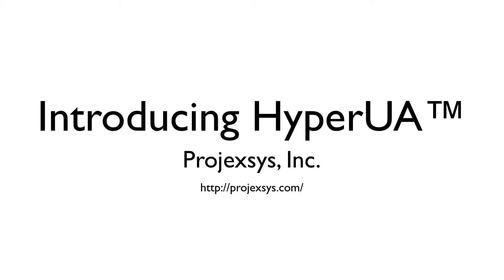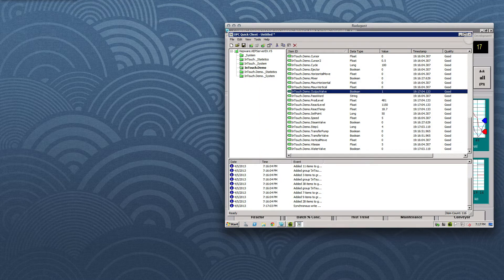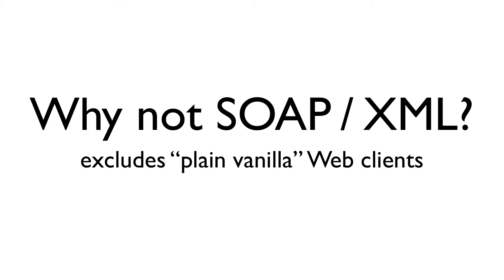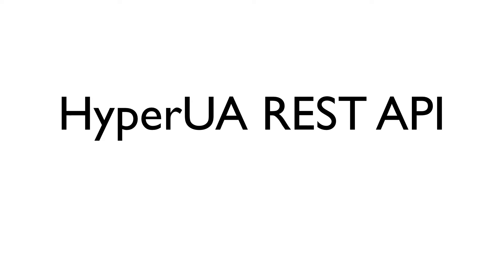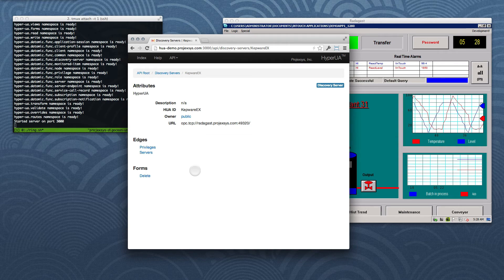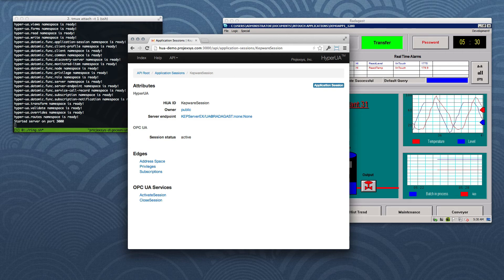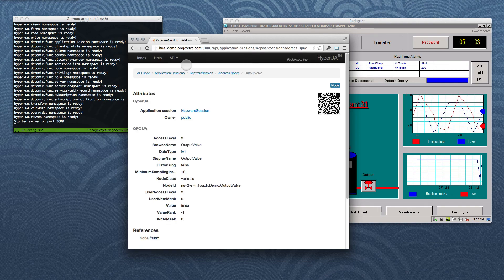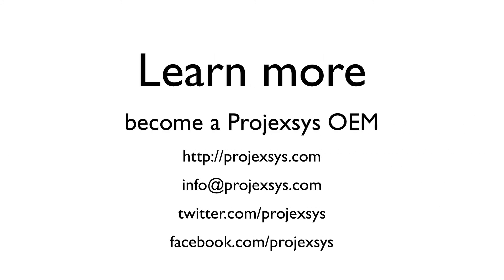Introducing HyperUA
HyperUA fills a void in the marketplace by adding RESTful Web capabilities to OPC UA, and does so in a manner that is multi-platform, and complementary to the OPC UA specifications and existing OPC-based products and deployments. HyperUA naturally extends OPC UA servers with a system of stateless Web resources, links and forms which map directly onto the full suite of OPC UA service calls, including Data Access, Alarms and Conditions and Historical Access services.

HyperUA is easy to install, maintain and build upon. It can be deployed in new or legacy environments, without any downtime or modifications to existing OPC UA and OPC Classic applications. HyperUA unlocks the doors to robust, flexible and scalable integration between the domain of OPC and the vast and ever expanding world of RESTful Web software, services and devices.

If you and your company have serious interest in future business opportunities surrounding this exciting new technology-complement to the OPC standards, please contact Projexsys.